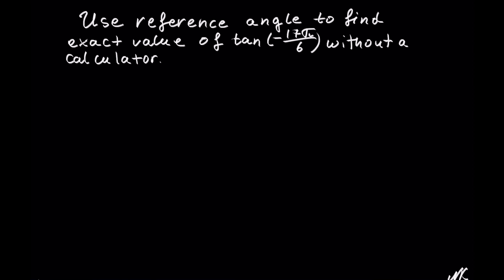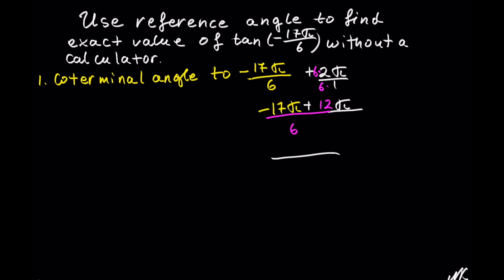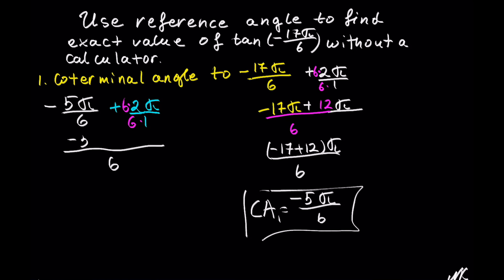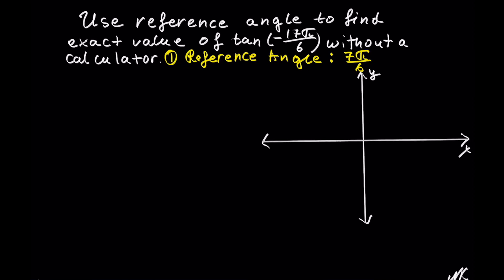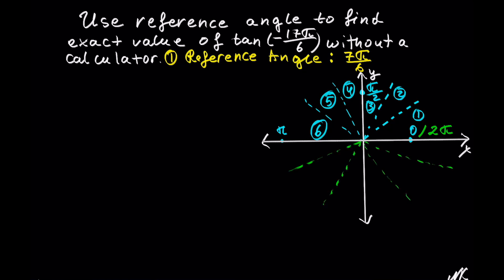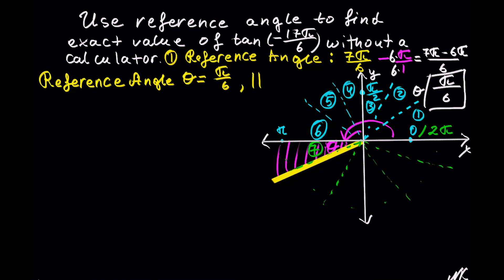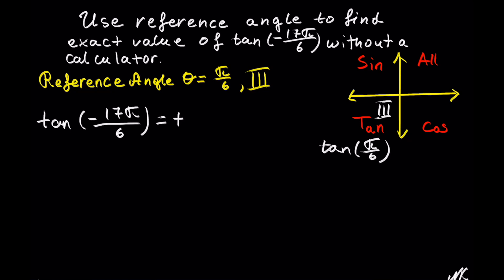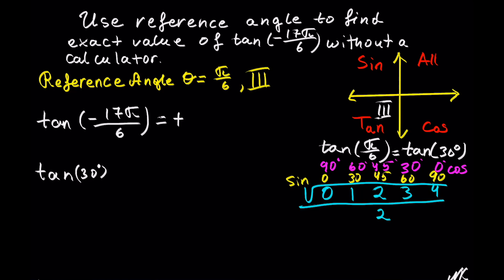Finding exact value of tan -17Pi /6 radians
This video is about Finding exact value of tan -17Pi/6 radians